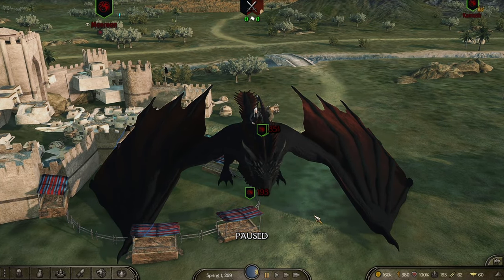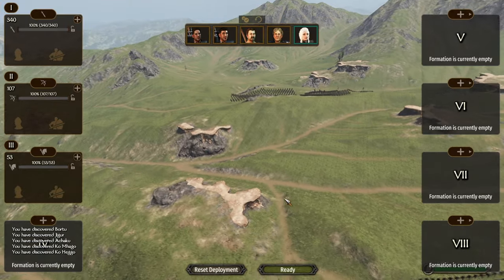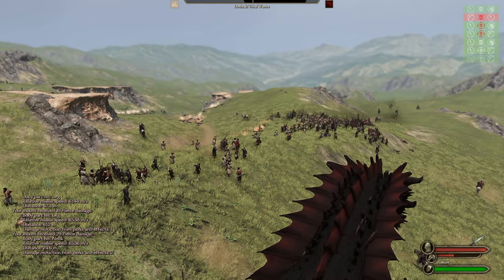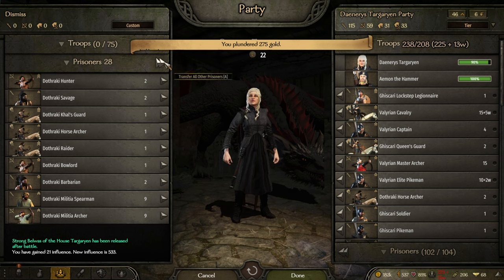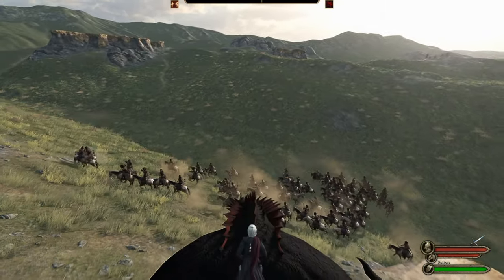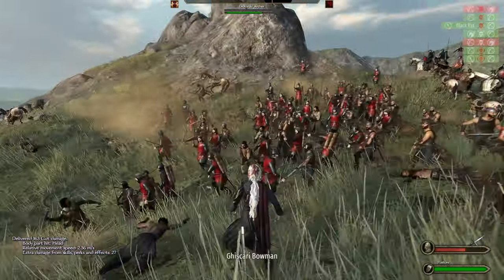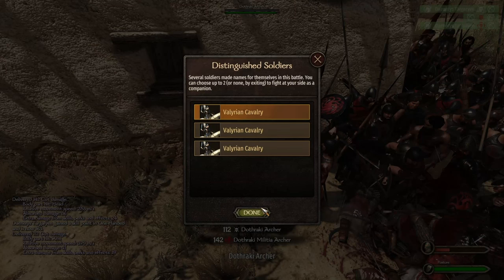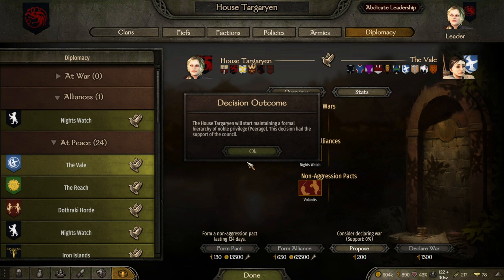THE MOTHER OF DRAGONS! | Daenerys Targaryen Playthrough | Game Of Thrones | Bannerlord | Part 1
I play as Daenerys Targaryen in the Realm Of Thrones mod on Bannerlord!

*I will create a mod list and an installation guide once the full release on Realm Of Thrones 4.0.7 is out* As of now the new update to Realm Of Thrones is out only for their Patreons.